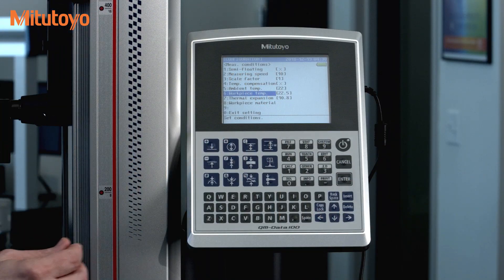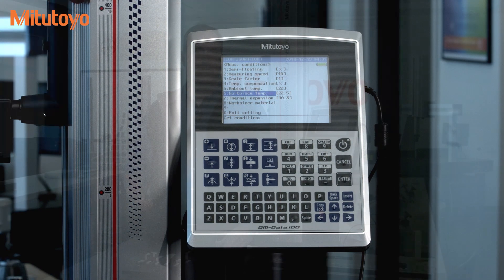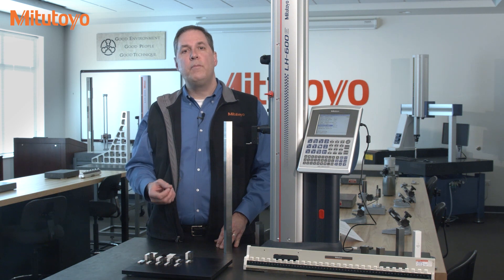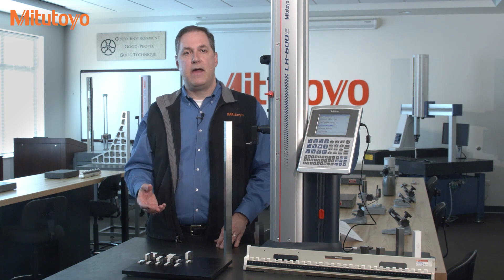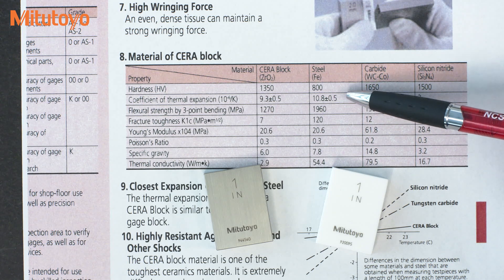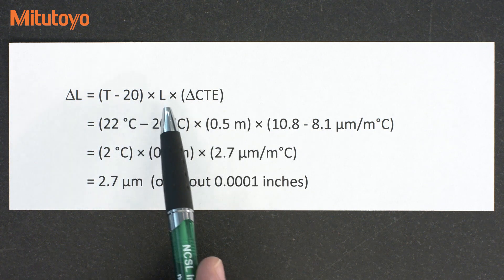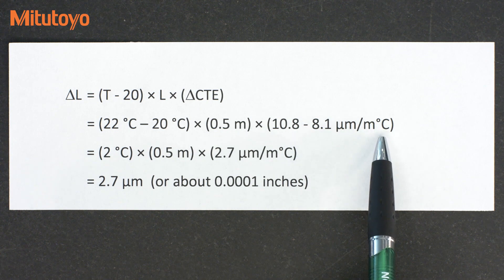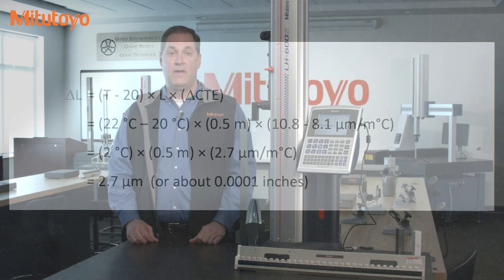Influence of Temperature on Measurement - Metrology Training Lab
In episode 11 of the Metrology Training Lab, we look at the influence of temperature measurement in the quality lab. All materials grow and shrink as the temperature changes. You may think these changes are small, but every measurement is impacted by temperature in some manner. You can't avoid temperature influences - they are always there. What we all have to do is understand and potentially reduce the errors from temperature to an acceptable level.

Our goal in this episode was to introduce you to temperature effects in dimensional measurement and to give you a few tools to understand them and improve accuracy. In later episodes, we'll talk more about other temperature errors and ways to reduce them.